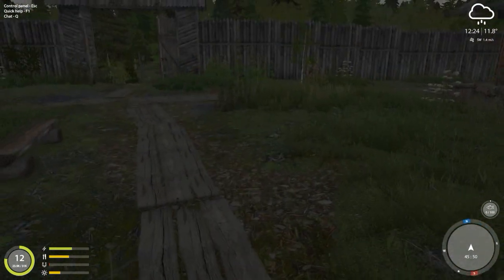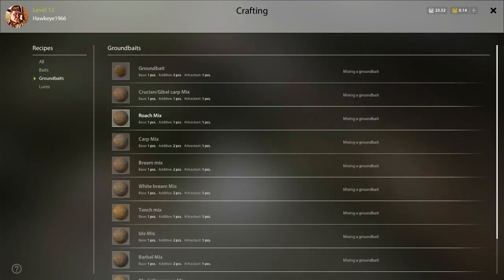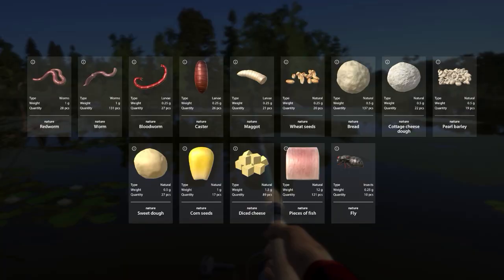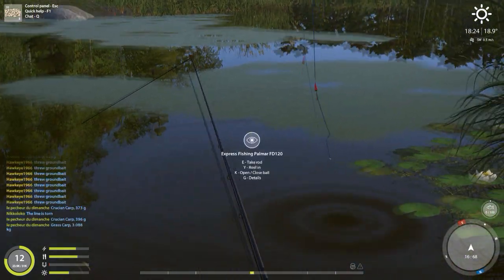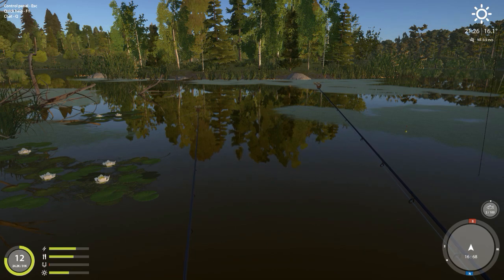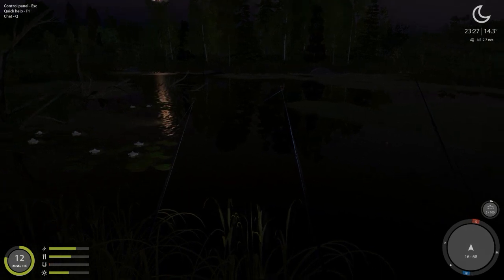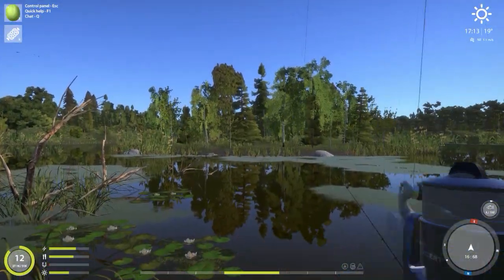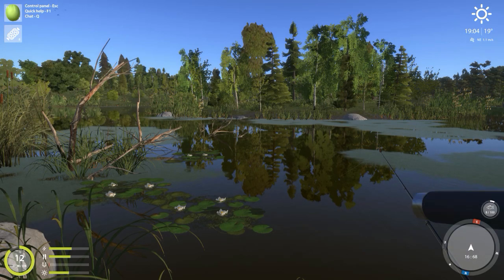Russian Fishing 4 | #17 - My Favorite Carp & Roach Hotspot on the Old Burg Map!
In this episode i will be spending some time to both test out my new Palmer FD120 Rod as well as to farm my favorite carp and common roach hotspot for as much XP and silver as possible! I am well on my way to Level 13!

HUZBUZZ's Twitch!